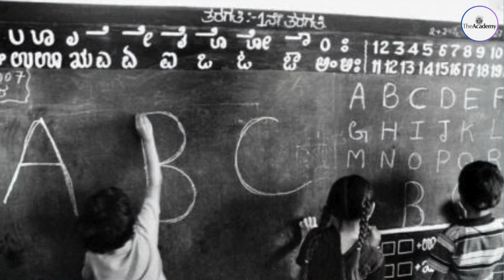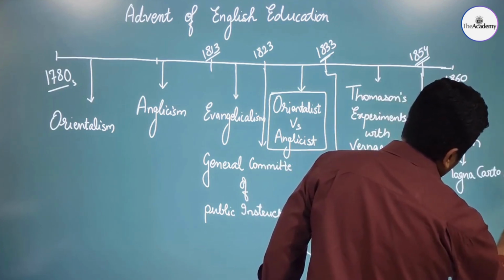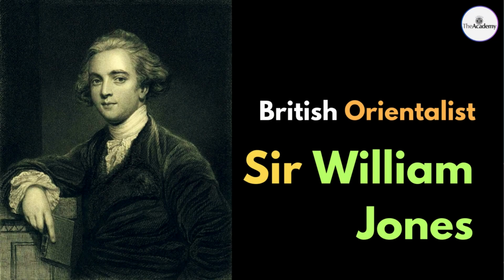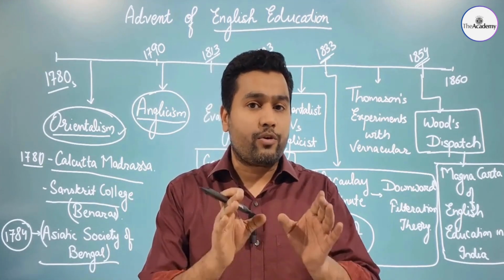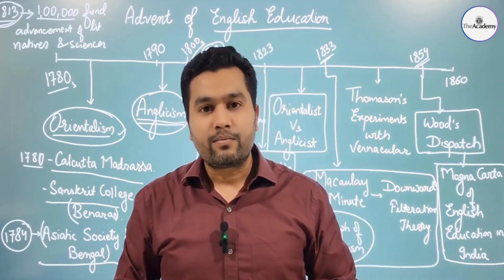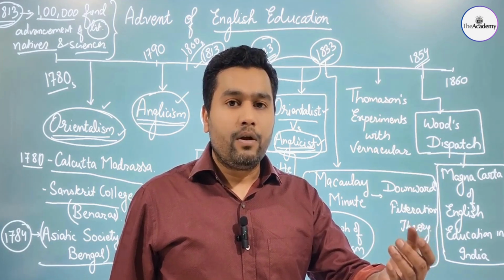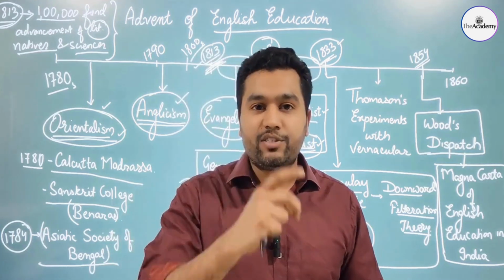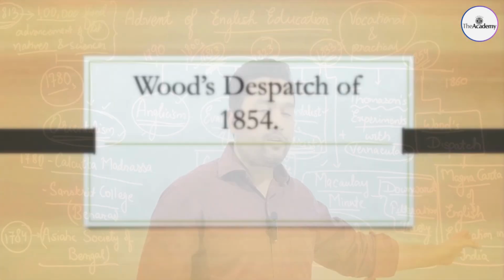Lokesh Jindal | Advent of English Education in British India | Nagpur | UPSC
british//1731//history lokeshjindal nagpur upsc @TheAcademy4IAS

"Welcome to our video on the Advent of English Education in British India. In this video, we'll explore how English education was introduced, the key policies that shaped its development, and the lasting impact it had on Indian society and the independence movement.

India ka education?
Why did the British introduce English education in India?
How did English education contribute to the rise of Indian nationalism?
ब्रिटिशों ने भारत में अंग्रेजी शिक्षा क्यों शुरू की?
अंग्रेजी शिक्षा के दीर्घकालिक सांस्कृतिक प्रभाव भारतीय समाज पर क्या थे?
British India mien q aye the?
English ki Shurat kaha se hue?

upsc exam shakti dubey upsc cse
shakti dubey upsc cse
upsc cse shakti dubey
upsc civil services
upsc cse 2024 shakti dubey
shakti dubey ias age
shakti dubey age upsc topper
upsc cse final result
upsc prelims result 2024
civil service result 2025
shakti dubey attempt
darjeeling
upsc result 2025 list